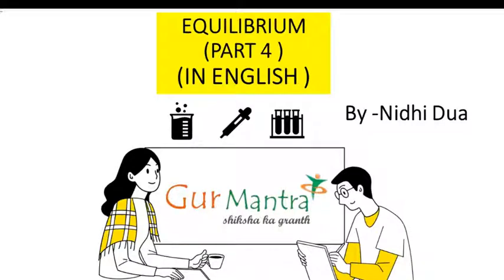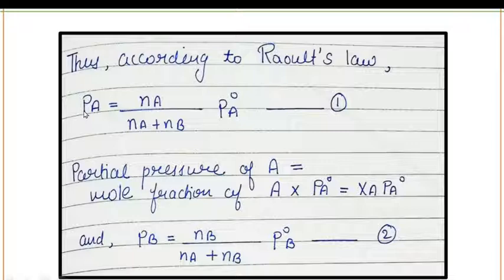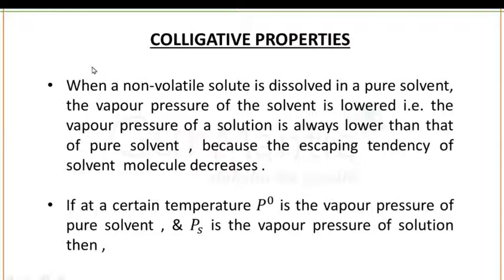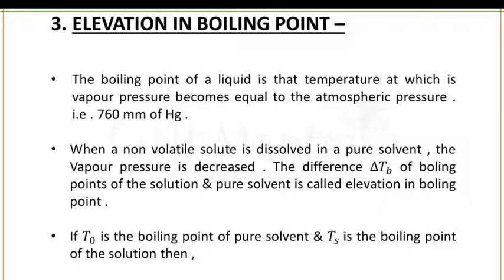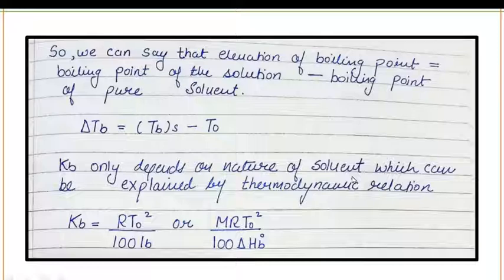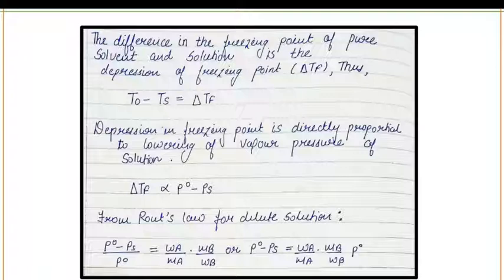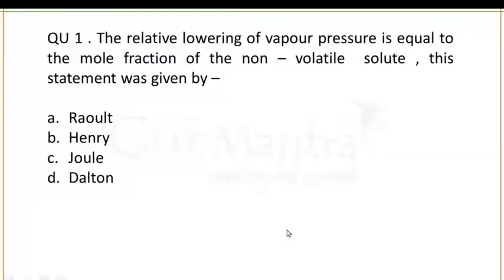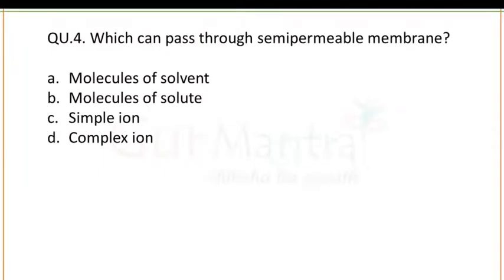Chemical Equilibrium (in English) | Part 4 | GATE XL Chemistry | GurMantra